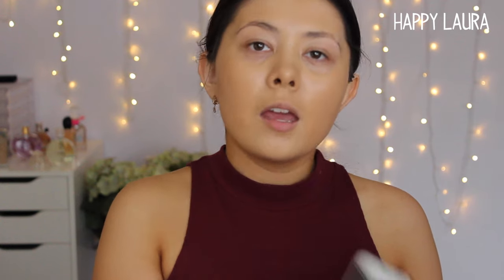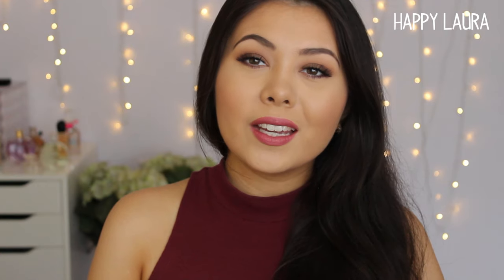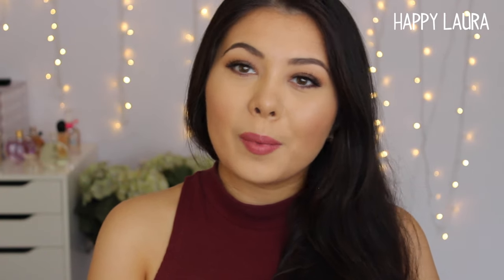FIRST IMPRESSION: Face Atelier Ultra Foundation Pro Review + Demo